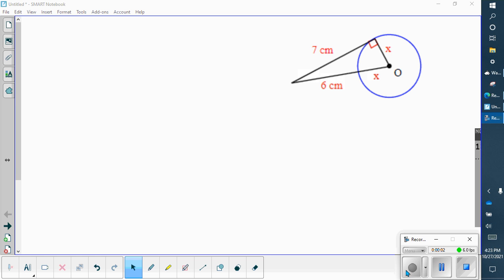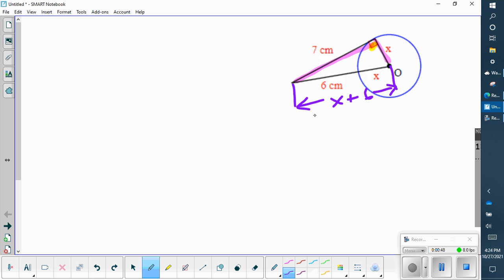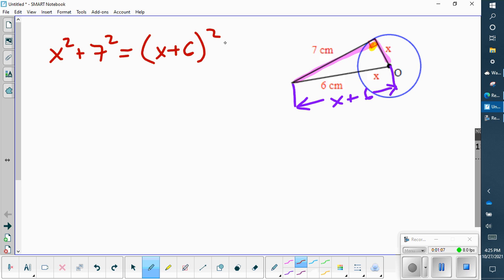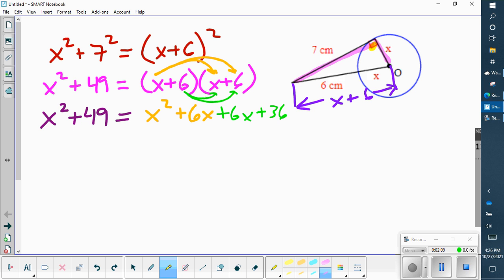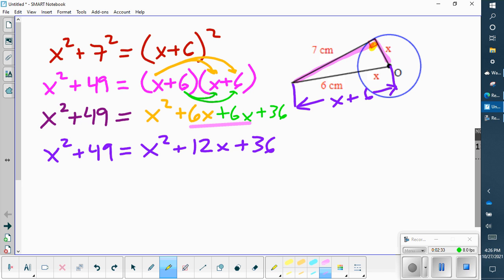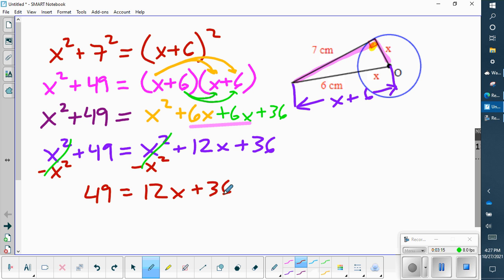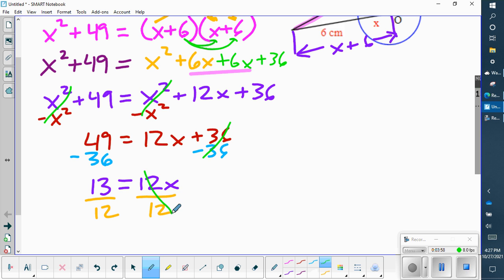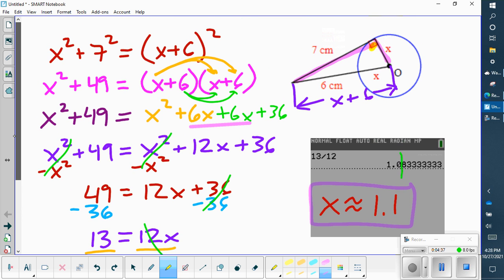SVL - GeomA - Using Circles to Make Conjectures - Problem 10